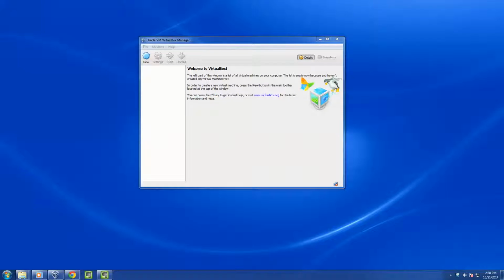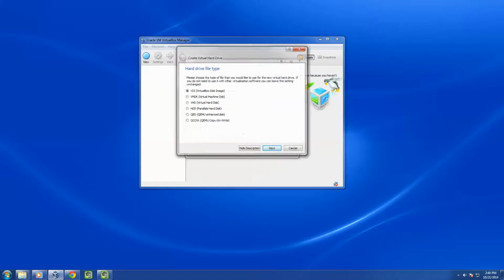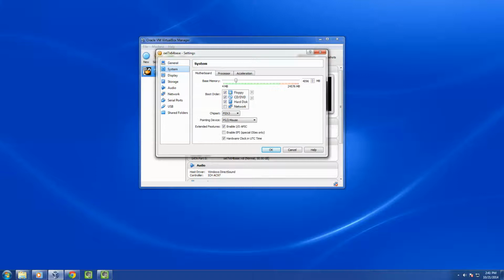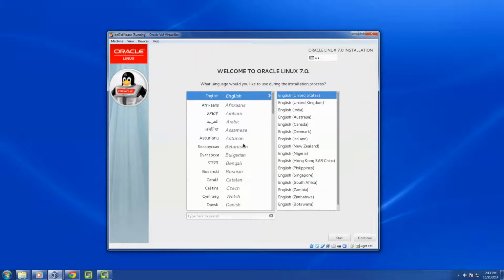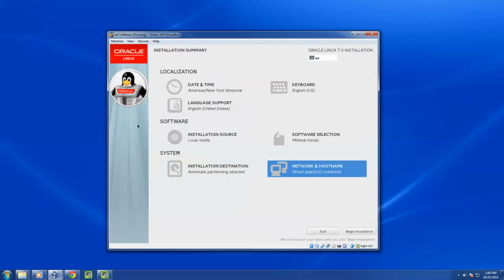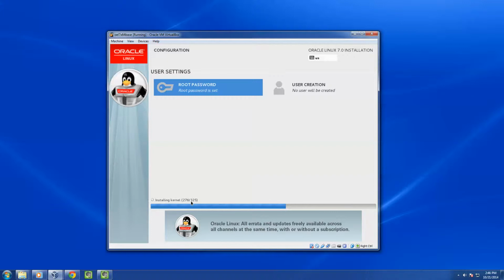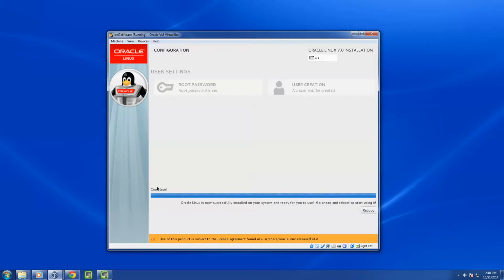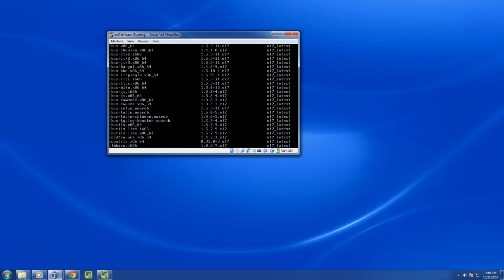Oracle Linux 7 64 bit Installation Steps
Oracle Linux 7 64 bit Install on Oracle Virtual Box Update